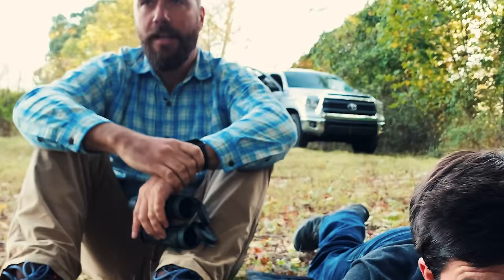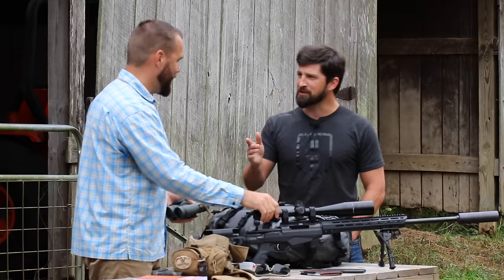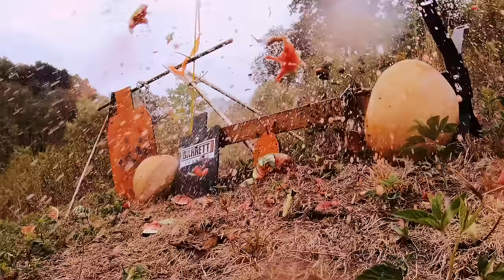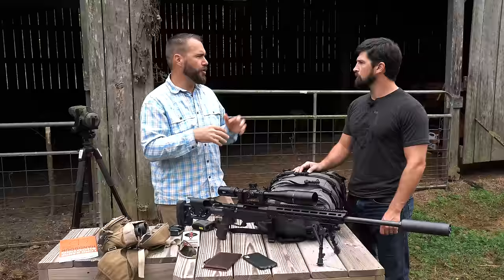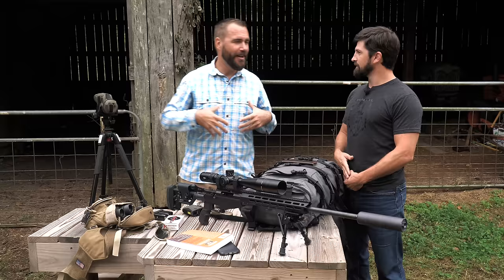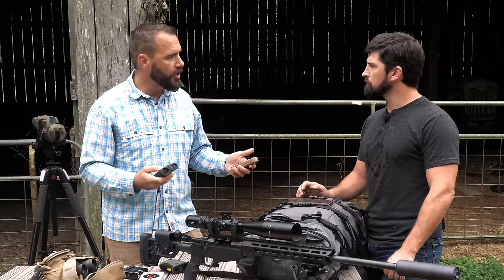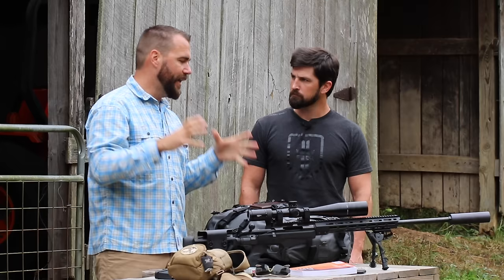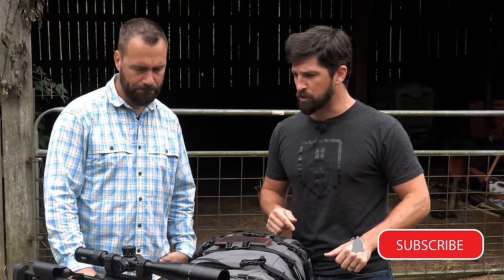Essential Gear for Long Range Shooting w/ Ryan Cleckner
John Lovell and Ryan Cleckner discuss essential gear for long range shooting, then they blast some fruit to smithereens from a long way away. They also discuss issues with getting started long range shooting, including "Paralysis Analysis", equipment overload, and fundamentals. They dig into the most practical approach for essential gear, then John blows up some watermelons at over 500 yards. Stick it out through the whole video and you'll catch a few tactical tidbits from Ryan as they do a quick exercise in two-man sniper shooting, using a pumpkin as a target.

Check out Interstate Guns to get the sniper rifle setups as seen in the video. Code WARPOET saves money on select optics at Interstate Guns. If you want to ensure you get exactly what I did, give Interstate Guns a call and ask about the setups they made for me.

 + BERGARA BUILD - Call Interstate Guns and ask for the setup they did for John Lovell. I would recommend upgrading to a better scope, as Ryan made fun of me for the one on the Bergara.

 + TIKKA T3x Tac A1: Call Interstate Guns and ask for the setup they did for John. If you are nice, they might even put it all together for you.

Ryan Cleckner is a former Army Ranger sniper and instructor with the 1st Ranger Battalion of the US Army. He is currently an attorney, competitive shooter, and author of the Long Range Shooting Handbook as well as the cofounder of Veteran's Advocacy Group, a student organization dedicated to educating students about civilian-military relations, military careers and veterans' issues. Ryan also founded New Battlefront Foundation, a non-profit organization that aids veterans in their transition from military to civilian life.

Video Recorded with:
Canon EOS 5D Mark IV DSLR Camera
Canon EF 24-70mm f/2.8L
Ronin-S Gimbal
GoPro Hero 7
Canon 70d
Zoom H6 Six-Track Portable Recorder